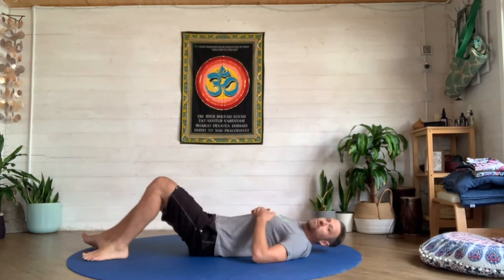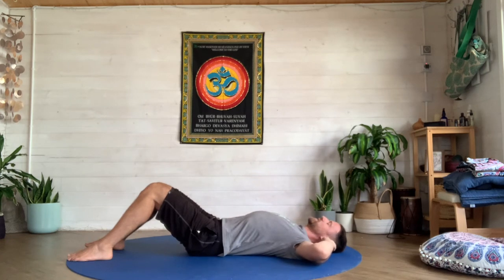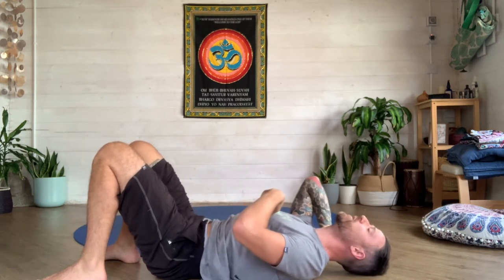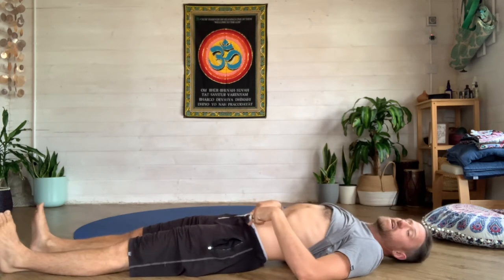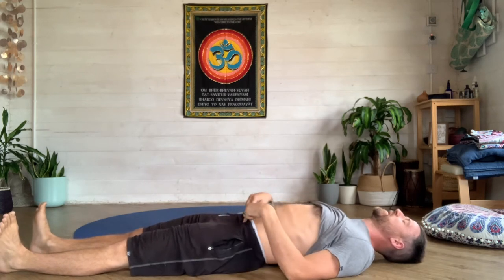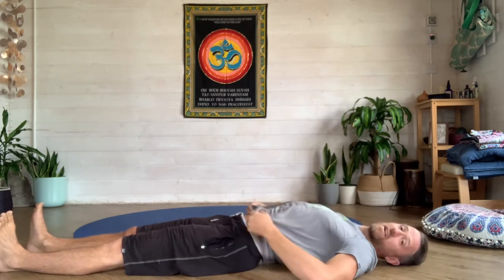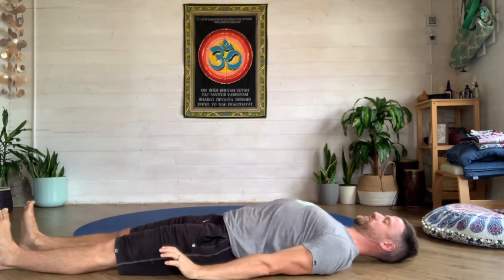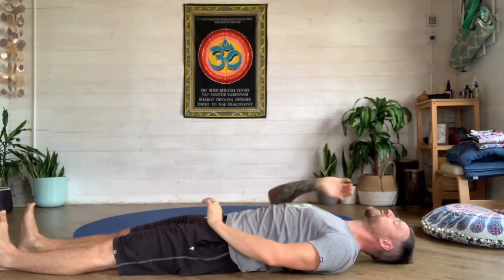Sagittal plane cogs and meercat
A look at how we can begin to ease into our body by looking at how the head/ribs/pelvis should all move together to aid more effective and efficient movement.

Having learnt a lot from Gary ward and helen hall, these are things that I use in my day to day clinic with great affect.